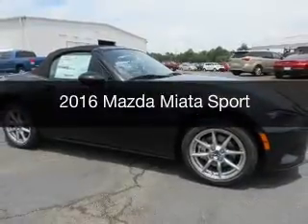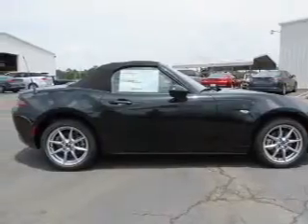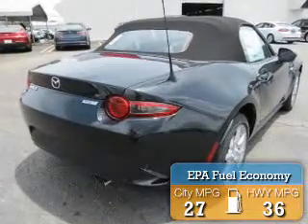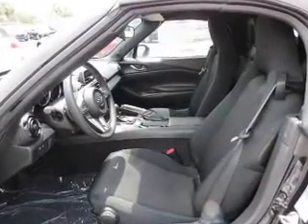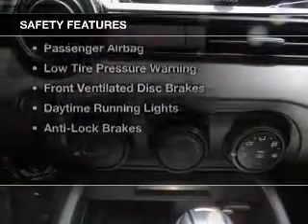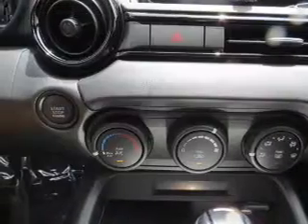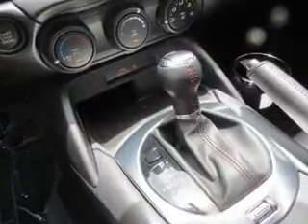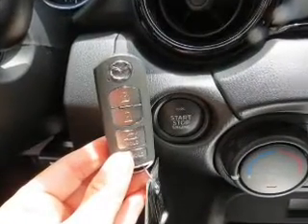2016 Mazda Miata - Mobile AL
Year: 2016
Make: Mazda
Model: Miata
Trim: Sport
Engine: 2.0 L, 4 cylinder
Transmission:
Color: Black
Mileage: -1
Address:
1525 Beltline Hwy